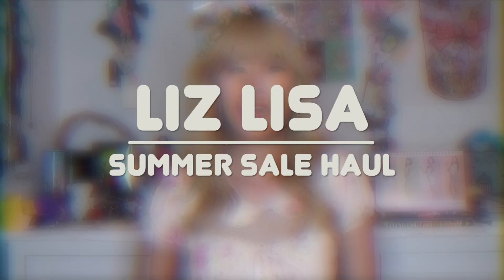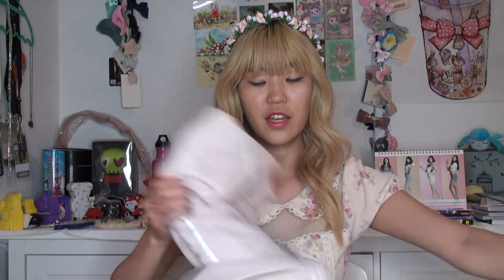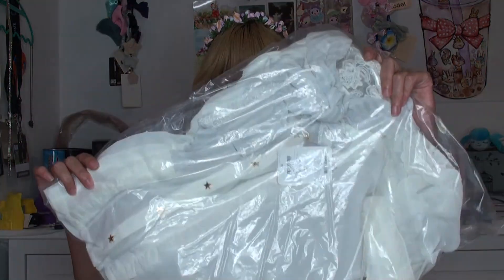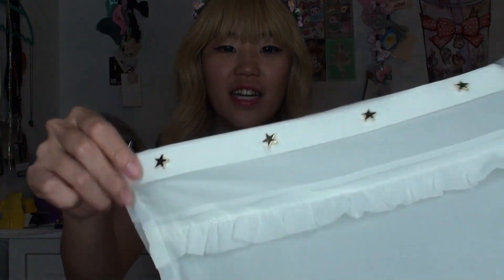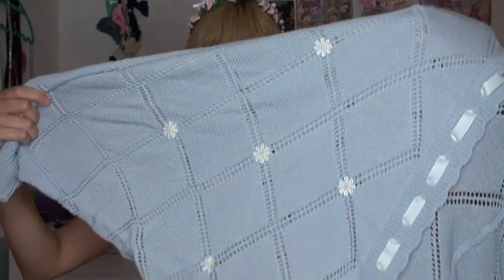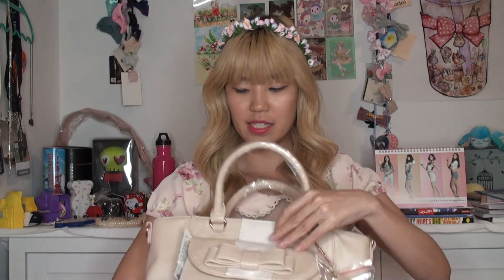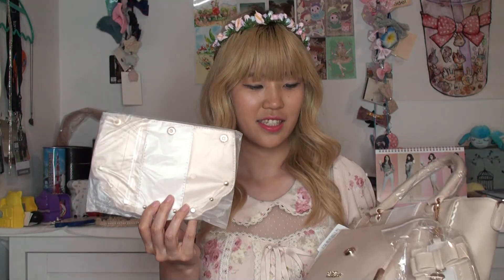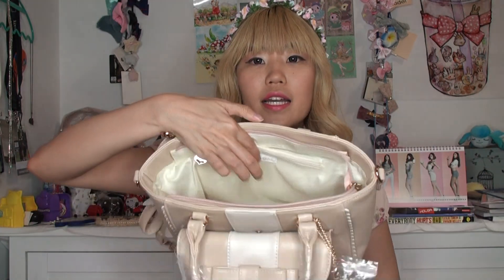Liz Lisa 2017 Summer Sale Haul